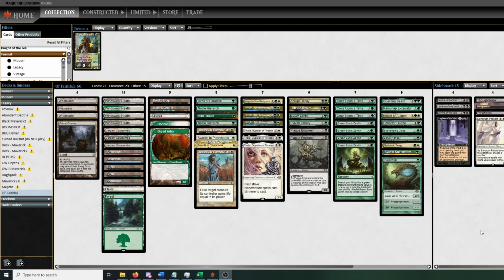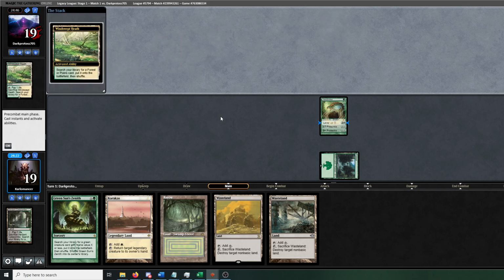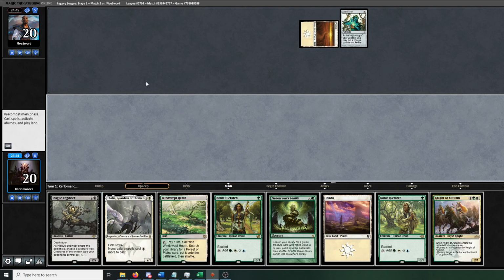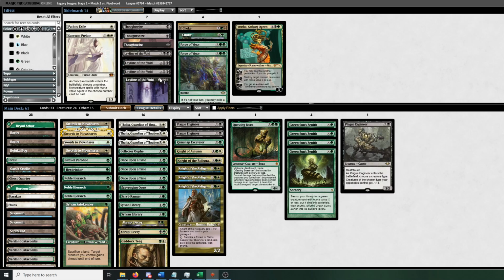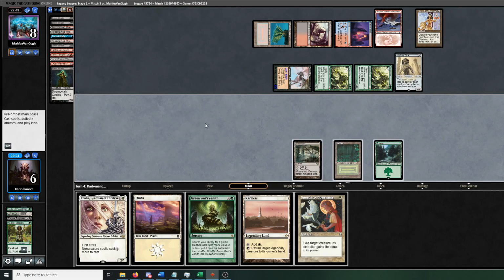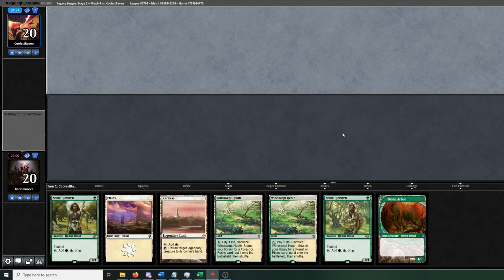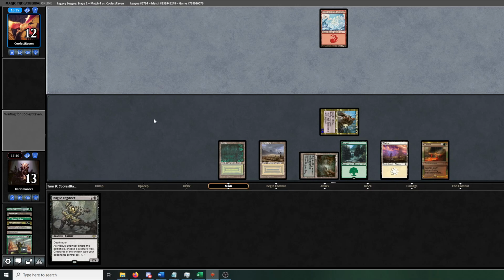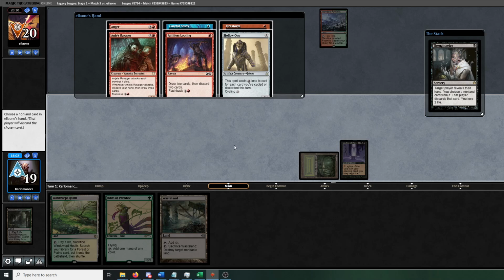Karl's Maverick Legacy League #1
Video of a Dark Maverick list, going through the card selections for every card in the 75, and a walkthrough of a Legacy League.